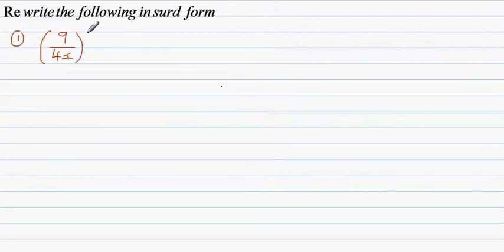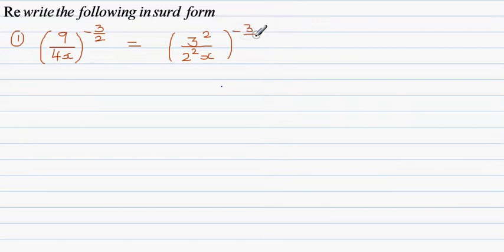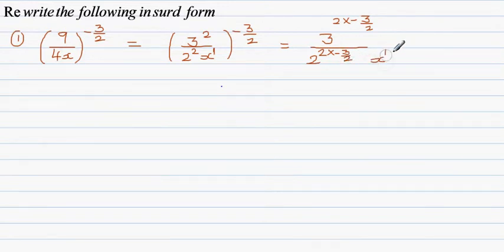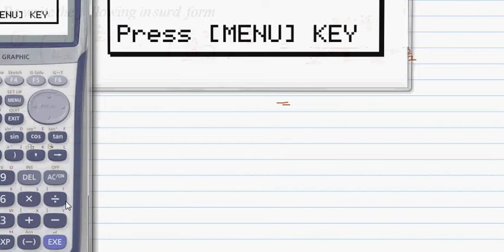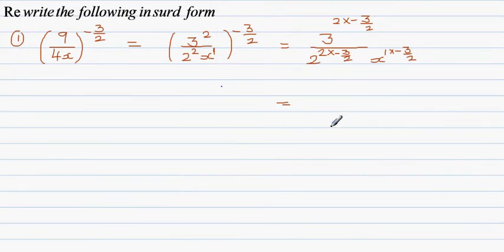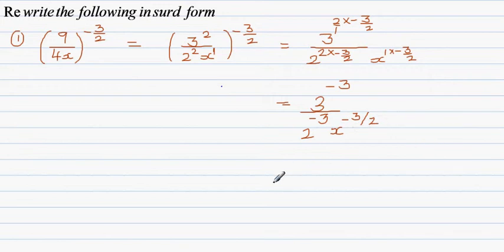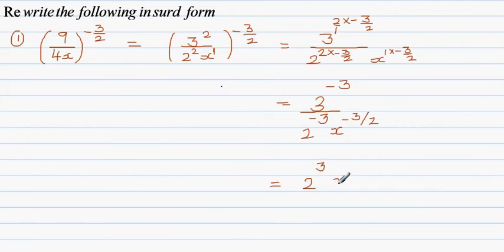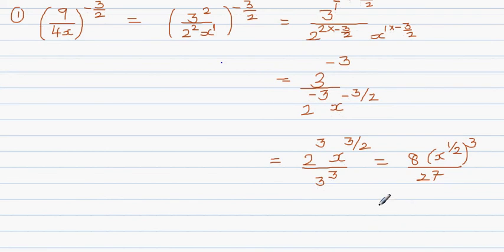Simplifying algebraic expressions in surd form